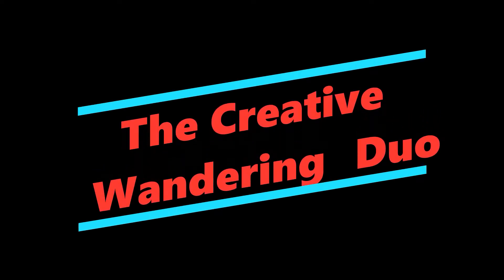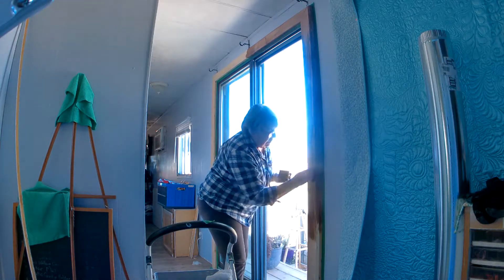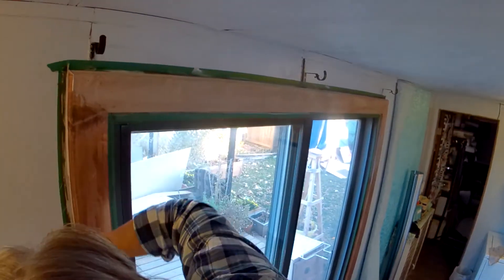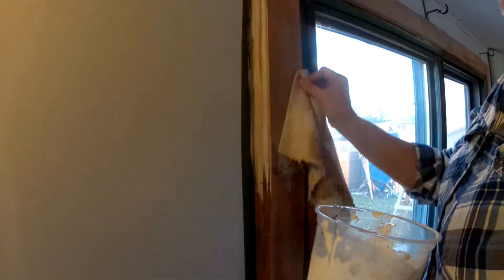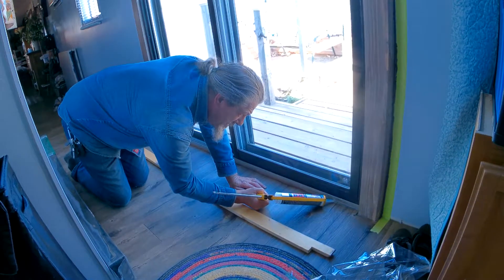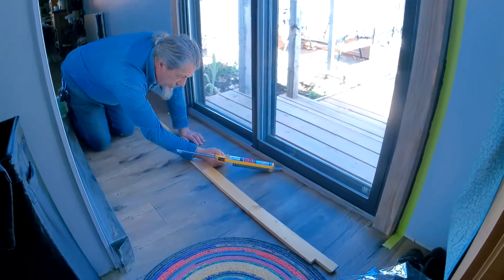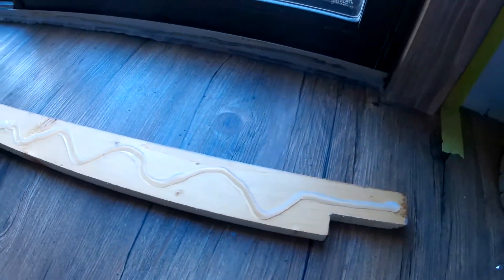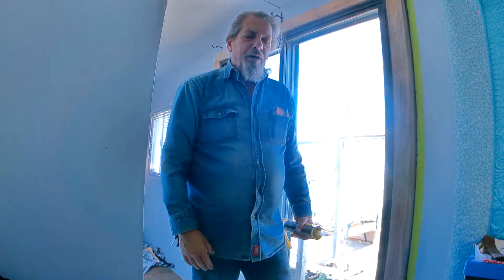Door Trim - AGED- Our Way Using Stain & Paint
Our patio doors had not ever been finished completely, so over time weather had destroyed what was used. We love working with wood, so if we can "find" wood and give it a distressed aged look, we will.  The finish we used on very rough wood, was first stain, then a thinned paint for white washing was used to frost the stain. This gives a weathered look. To save the finish we varathaned it with several coats. Then Dave caulked to seal the doors and keep the outside weather - outside!

It is so nice to have this project completed and it looks so nice now.